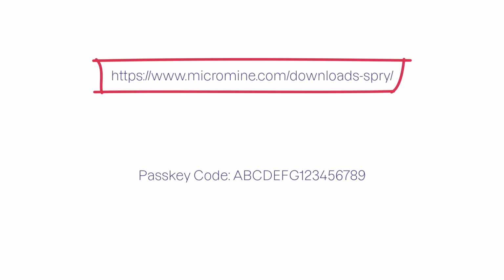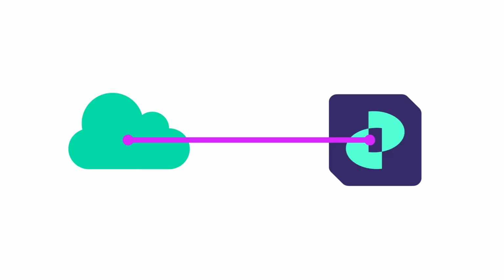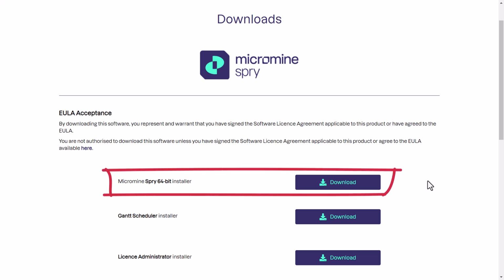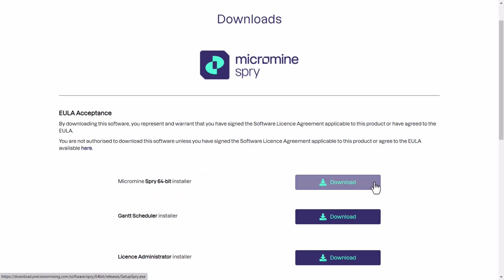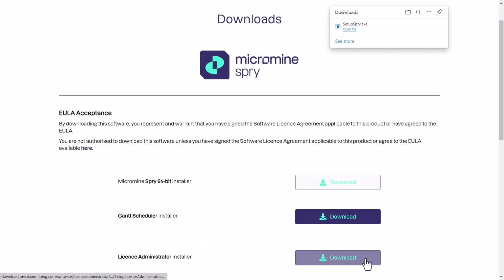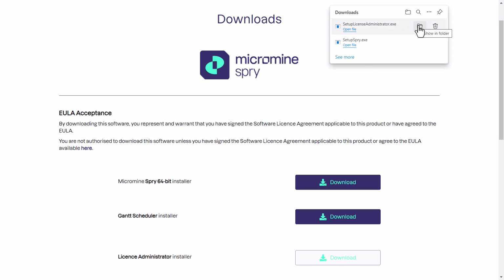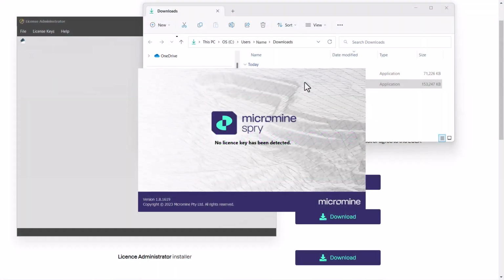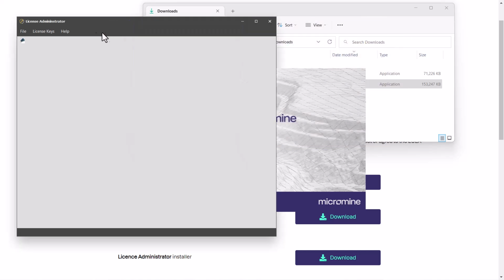Start your journey with Micromine Spry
A guided tutorial for when you receive a licence for Micromine Spry and want to install the software.